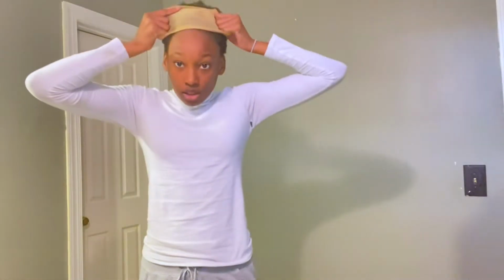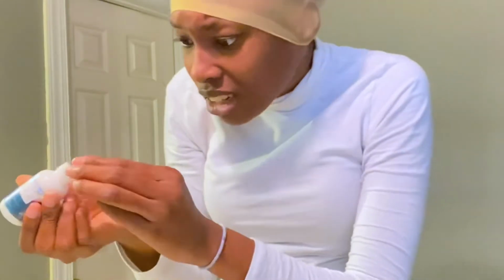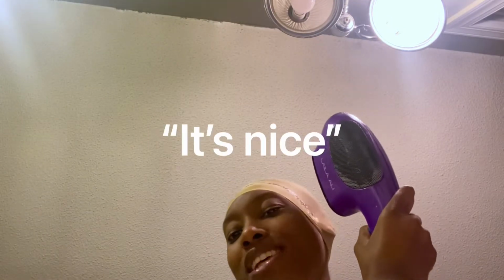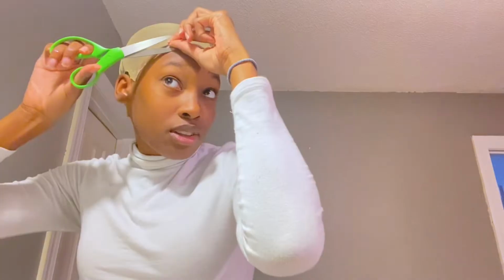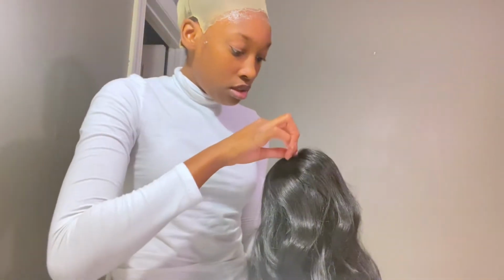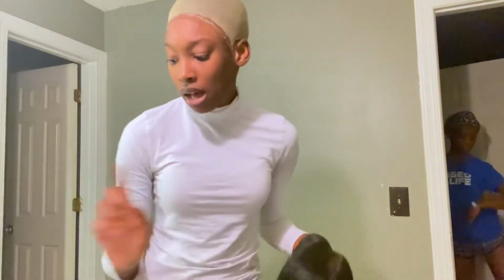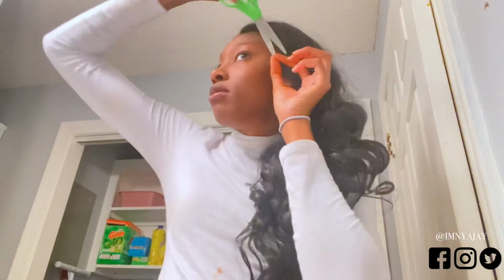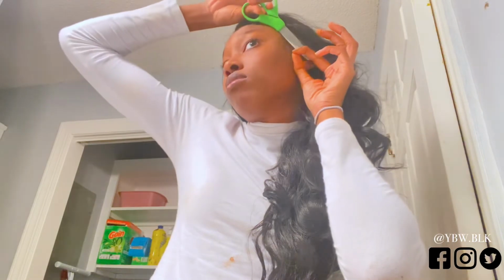Doing my 1st wig without instructions